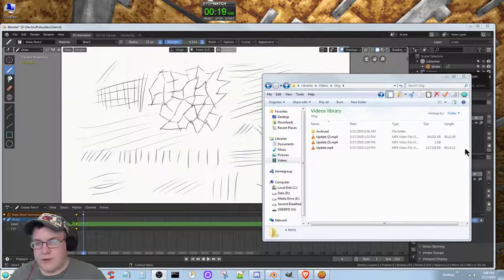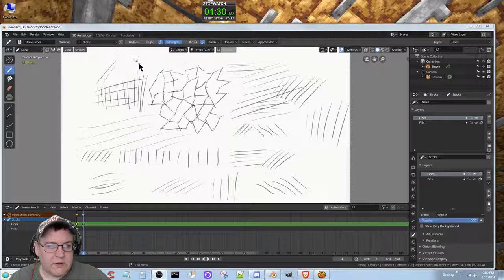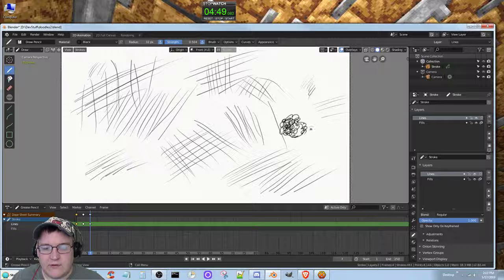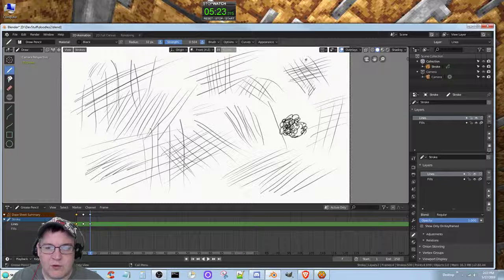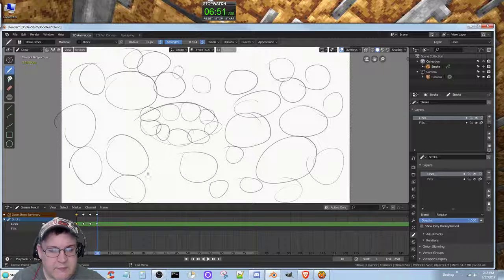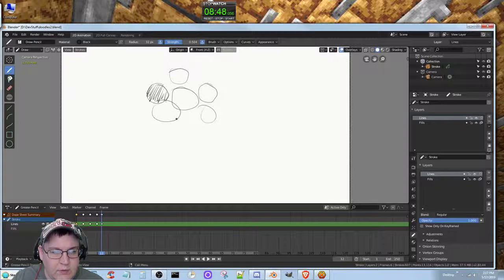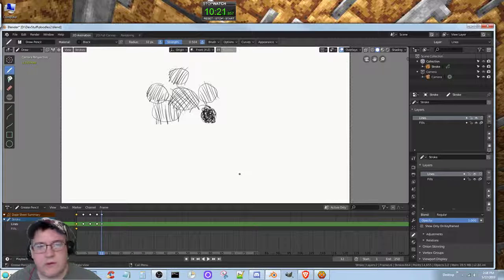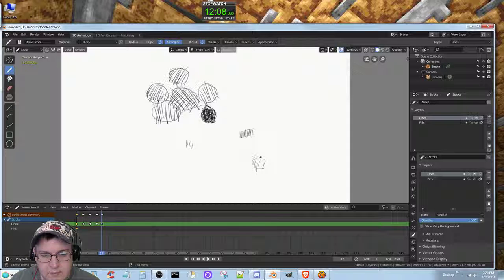[Blender 2.8, Armory3D] Enchanted Lands Devlog #111 - No goal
I still don't have an actual goal other than Halfway trying to restore the kingdom to the way it was before all of this trouble happened.